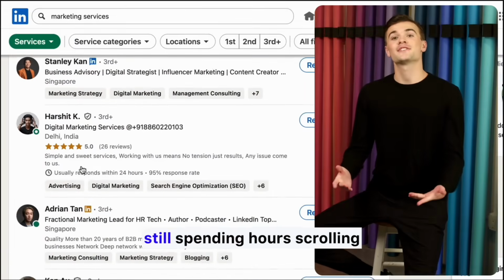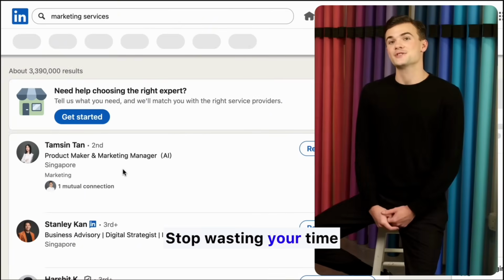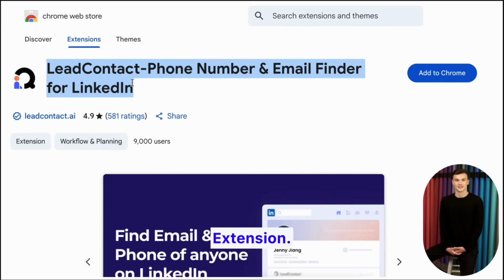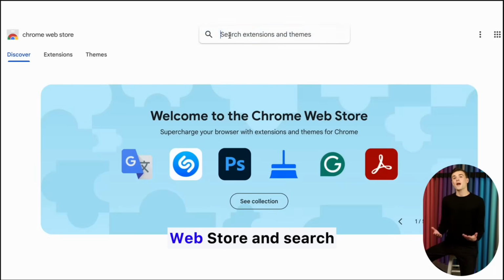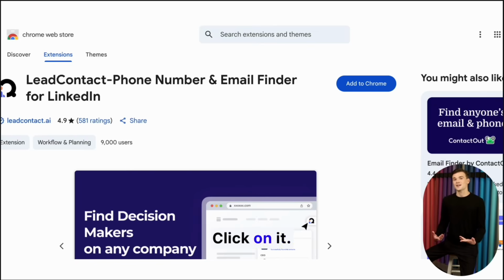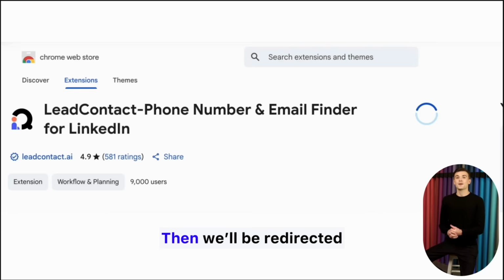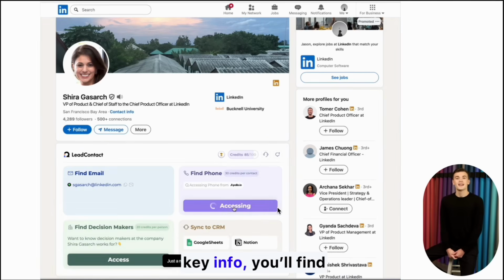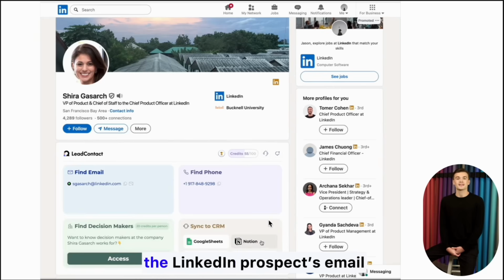LeadContact.ai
Are you still spending hours manually scrolling through LinkedIn profiles to find your prospects' email addresses and phone numbers? Stop wasting your valuable time!

🚀 Meet LeadContact
This video introduces you to LeadContact—a powerful and completely free Chrome extension designed to revolutionize your LinkedIn lead generation process.

🛠️ How It Works (Video Tutorial Overview)

Search for "LeadContact": Type the tool's name into the search bar.

Click to Install: Find "LeadContact - Phone Number & Email Finder for LinkedIn" and click the "Add to Chrome" button.

Get Info Instantly: Visit any LinkedIn profile, and you'll see the LeadContact tool section right on the page. Just click "Access," and the prospect's email or phone number will be revealed immediately!

🌟 Why Choose LeadContact?
Completely Free: Get powerful lead generation features at zero cost.

Seamless Integration: Works directly within the LinkedIn interface, so you never have to leave the page.

Don't let manual work slow you down. Click the link above to install LeadContact now and start working smarter, not harder!